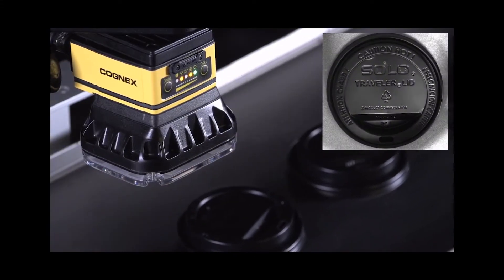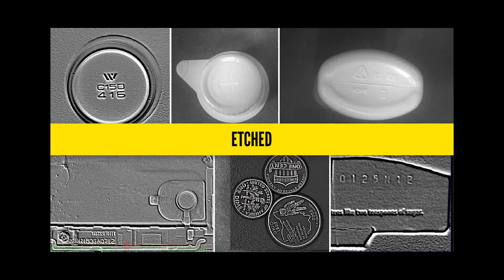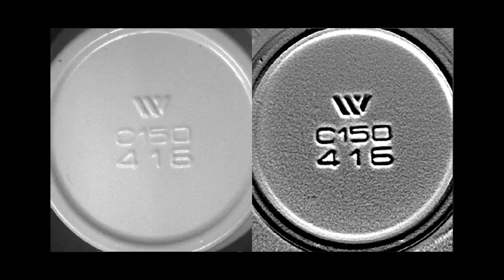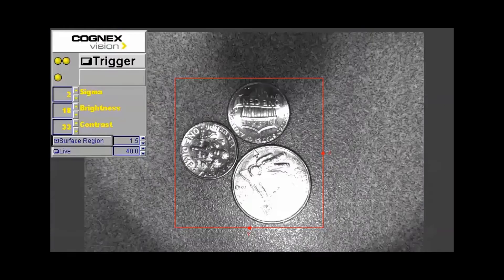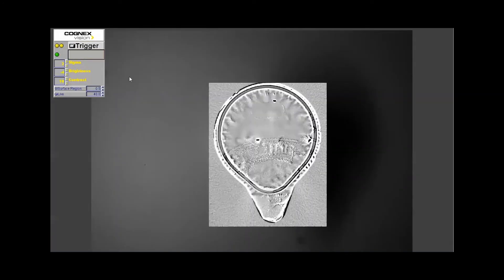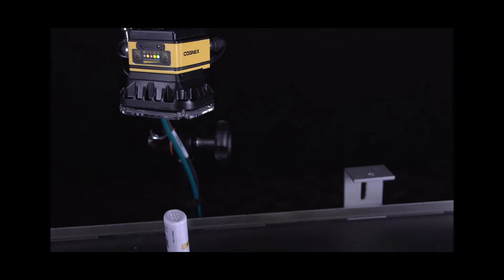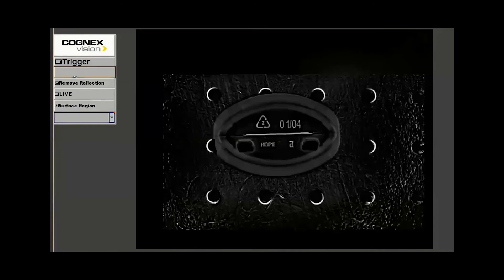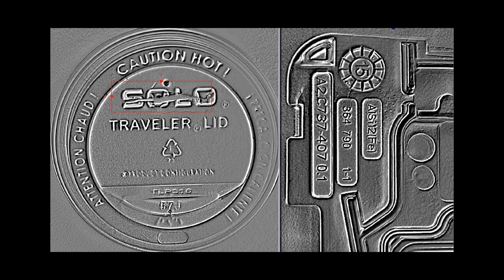Nueva herramienta SurfaceFX de Cognex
SurfaceFx, nueva herramienta de Cognex que utiliza algoritmos de iluminación y software para crear imágenes de alto contraste que mejoran las características tridimensionales de una pieza. Esta nueva tecnología permite realizar inspecciones en piezas grabadas, estampadas, grabadas en relieve, abolladas o perforadas.